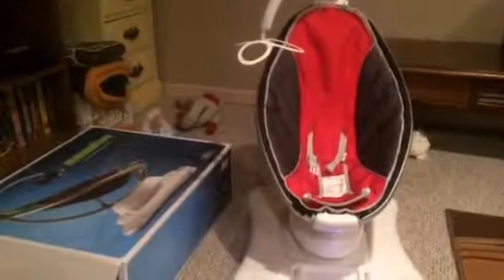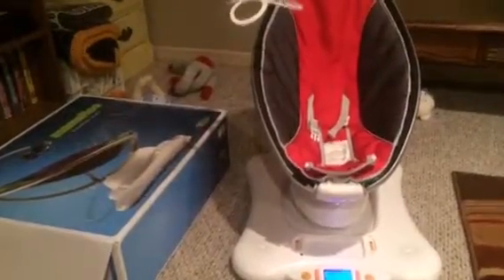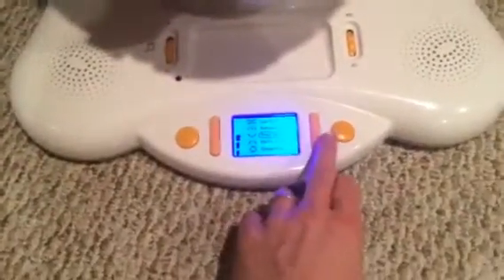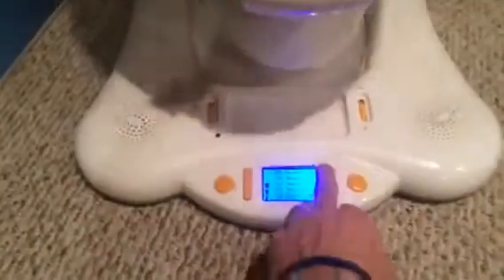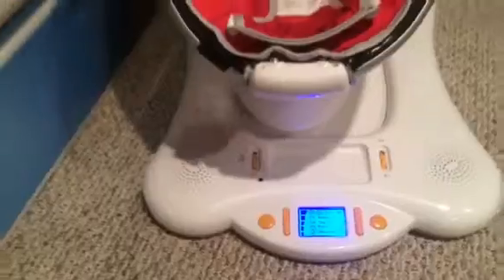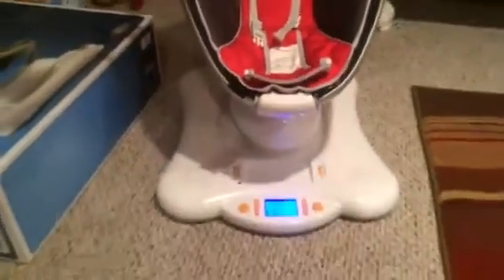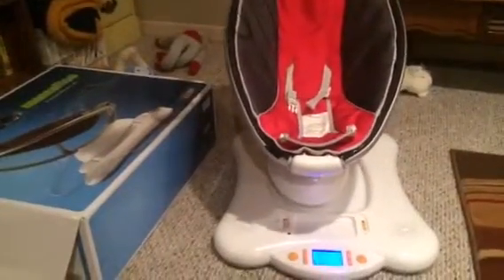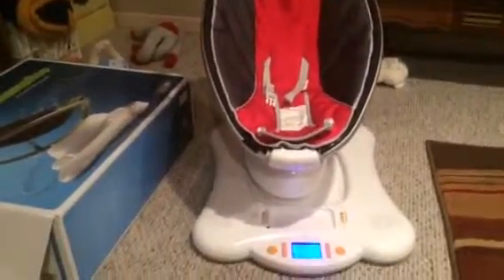momaRoo used demo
Used momaRoo for sale. Short & simple video showing it working thru several different cycles.